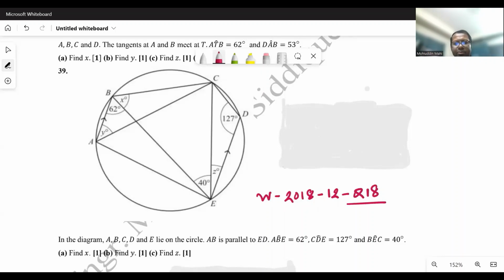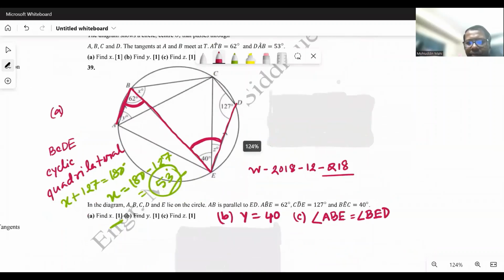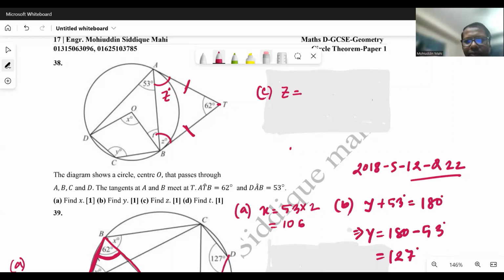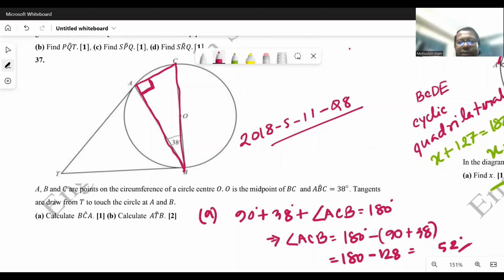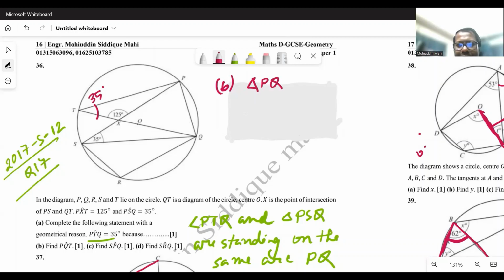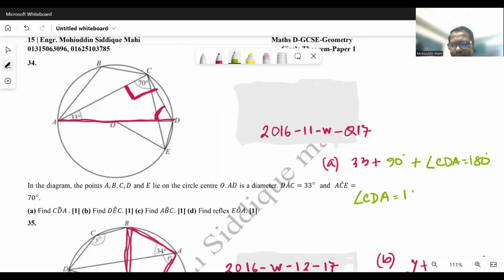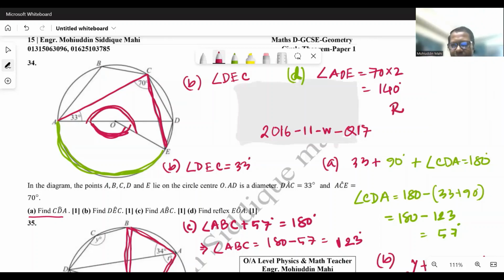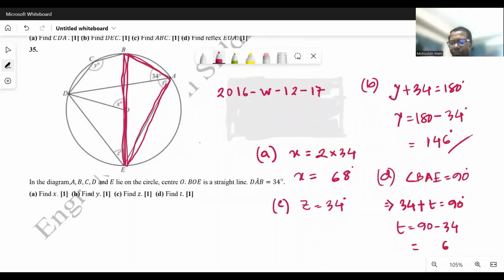Cambridge-O/IGCSE Maths D, Geometry-Circle Theorem-Part-1